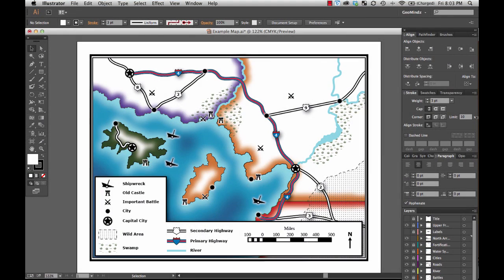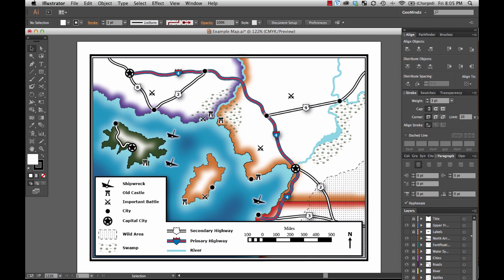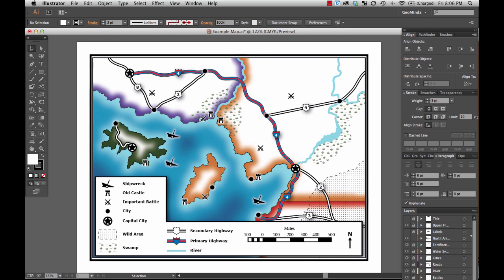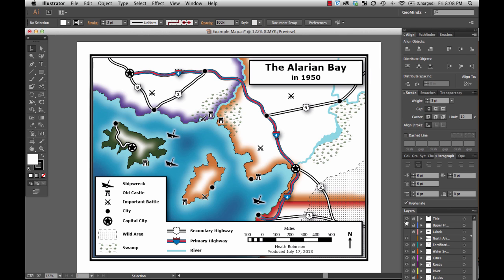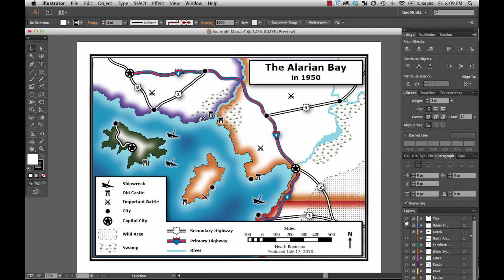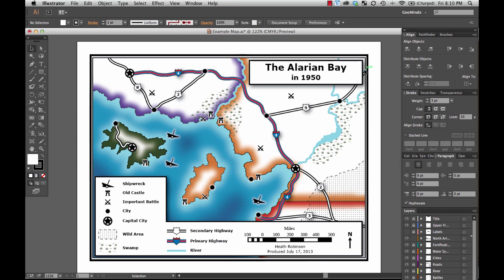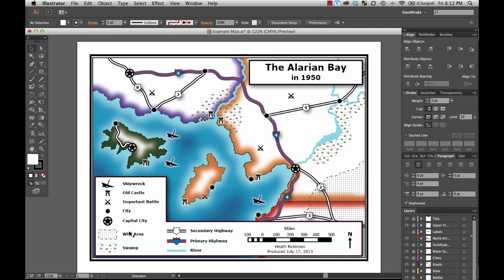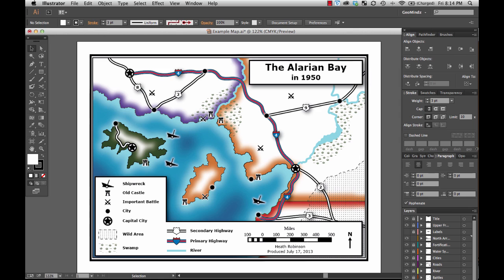Mapmaking: Title and Finishing Touches - Adobe Illustrator for Cartographers (40)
We are closing in on the end of the series on using Adobe Illustrator to create maps. Let's talk about exporting Illustrator documents and getting our maps printed.